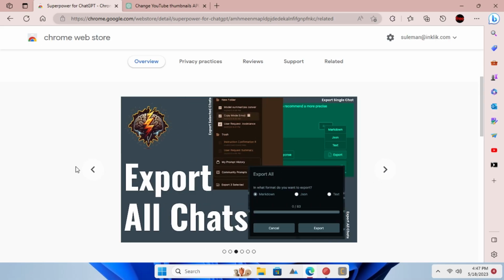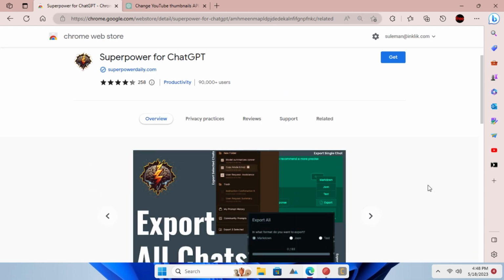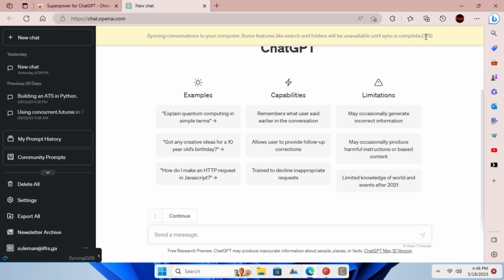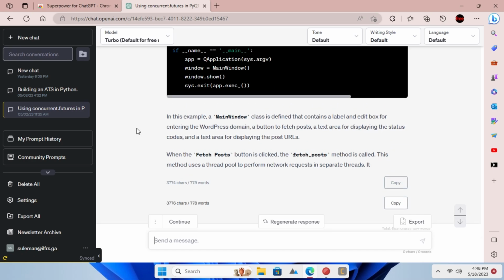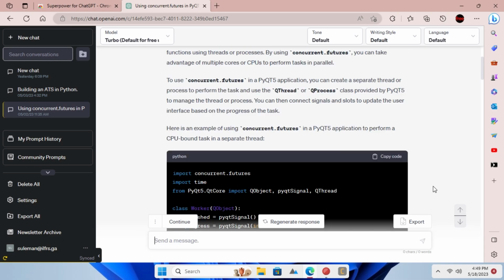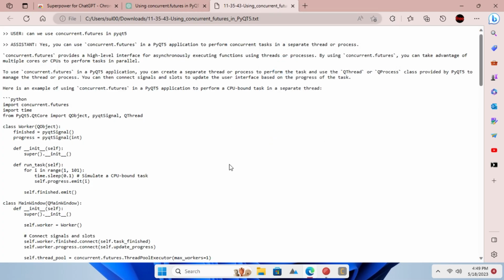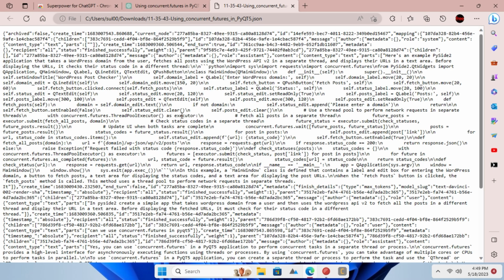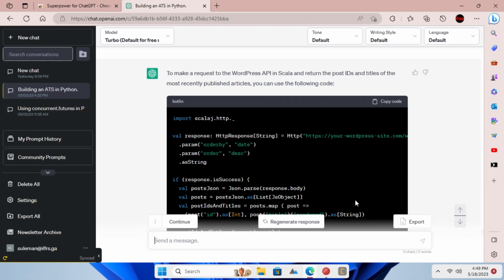How to Download ChatGPT Conversations for Free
In this informative video, we'll guide you step-by-step on how to effortlessly download chat conversations from ChatGPT in three different formats: text, JSON, and markdown. Whether you're a content creator, researcher, or simply curious to keep a record of your ChatGPT interactions, this tutorial has got you covered.

🌟 Connect with ILoveFreeSoftware TV! 🌟

👍 Like ILoveFreeSoftware TV on Facebook ➡️ @ilovefreesw
🐦 Follow ILoveFreeSoftware TV on Twitter ➡️ @ilovefreesw
📸 Follow ILoveFreeSoftware TV on Instagram ➡️ @ilovefreesw
💼 Connect with ILoveFreeSoftware TV on LinkedIn ➡️ @ilovefreesw

🎉 Stay updated with the latest tech tutorials, reviews, and helpful tips from ILoveFreeSoftware TV. 🚀